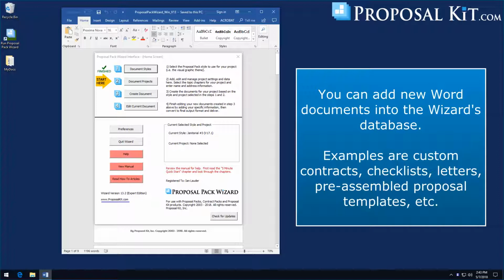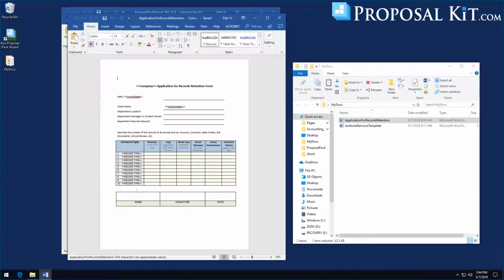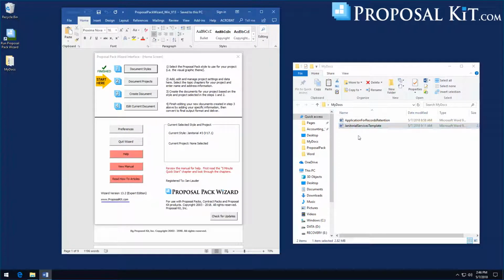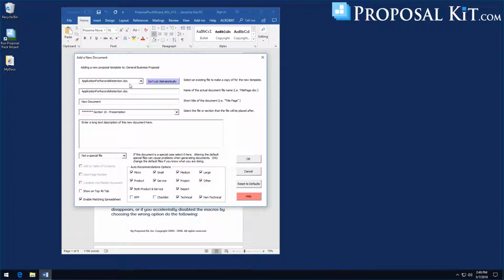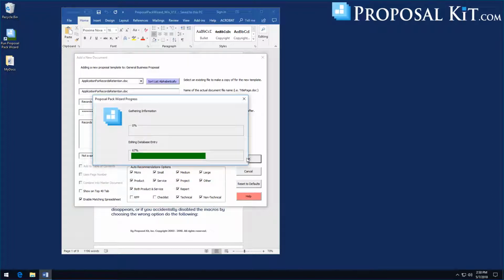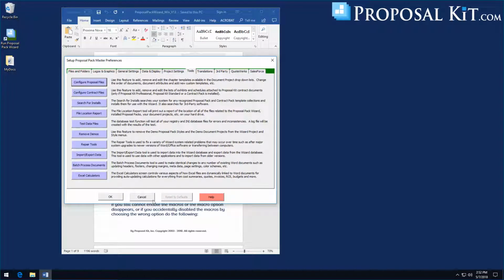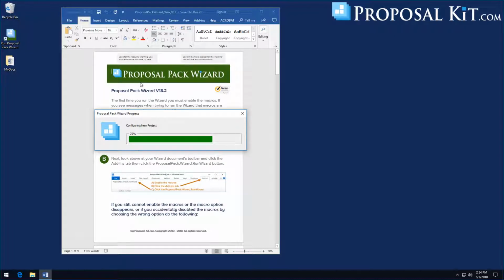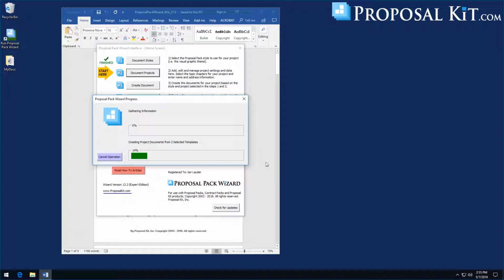How to Create Reusable Content - Add New Documents to Wizard Database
This is Part 3 of 5 on how to reuse content when creating documents with Proposal Pack Wizard software. You can add your own custom Word documents such as contracts, letters, checklists, multi-page assembled proposal templates, etc. to be managed by the Wizard software along with the Proposal Packs stock libraries of templates. For example, along with generating a proposal document for a new client you can have your custom contract created at the same time with the name and address contact data inserted ready to go if the proposal is accepted.